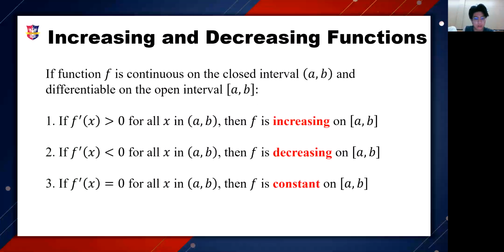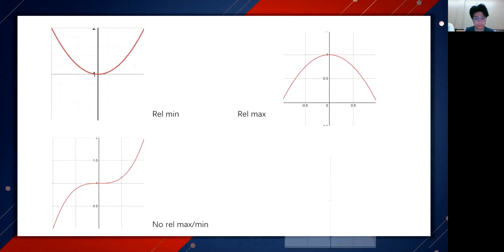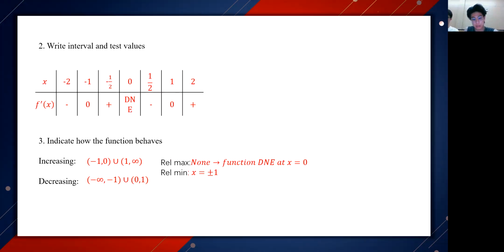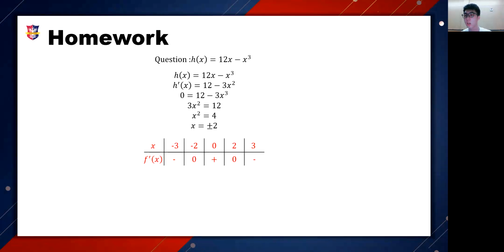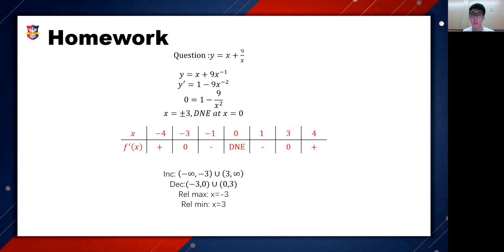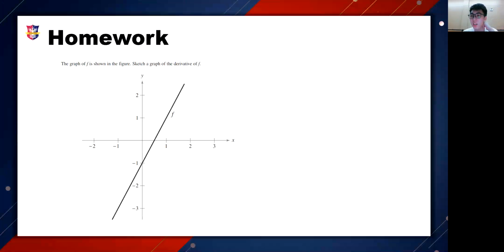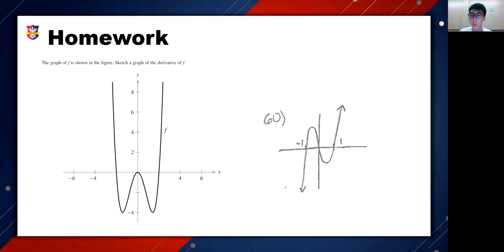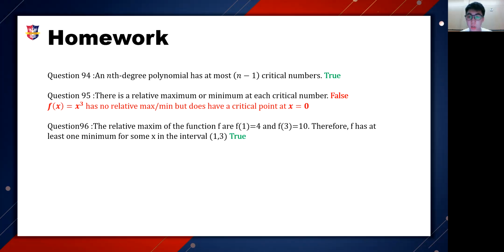3.3 First Derivative Test